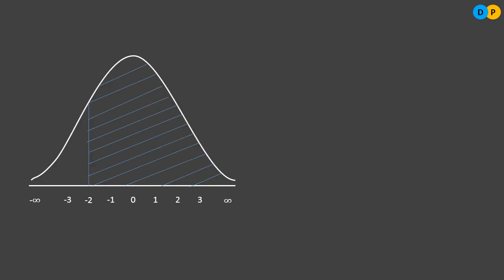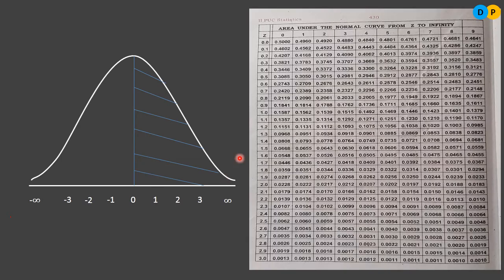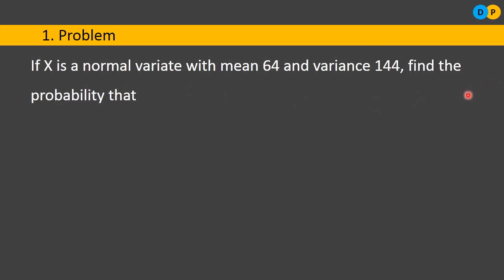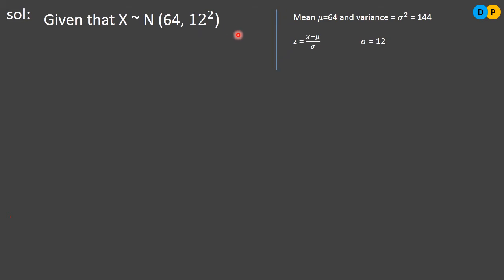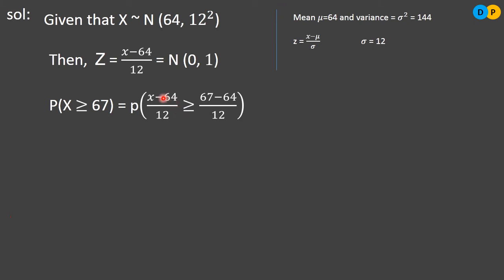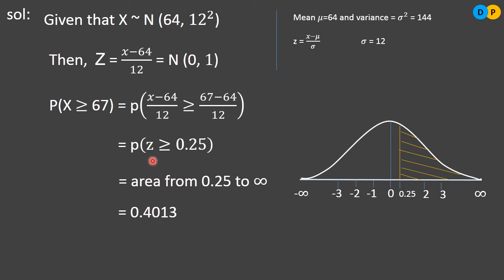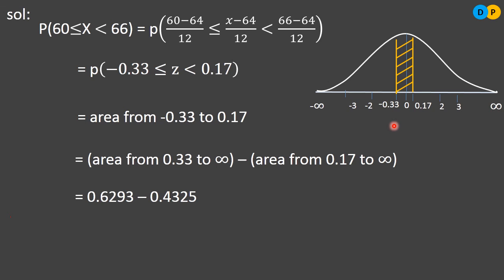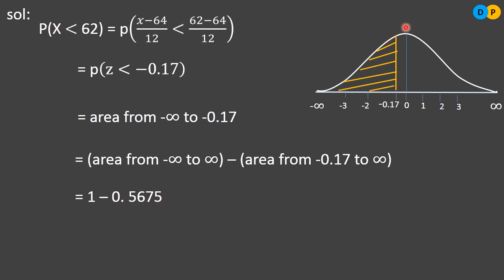Standard normal distribution #2 | Problems of SDN